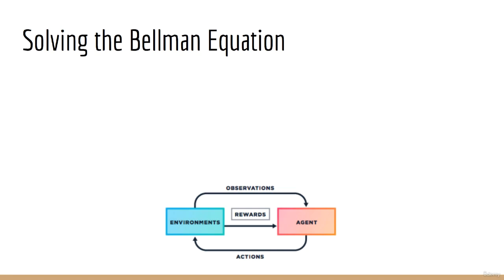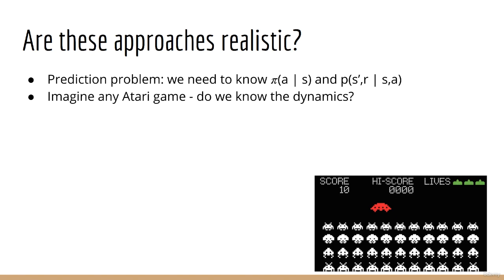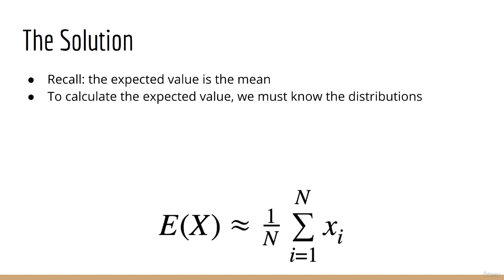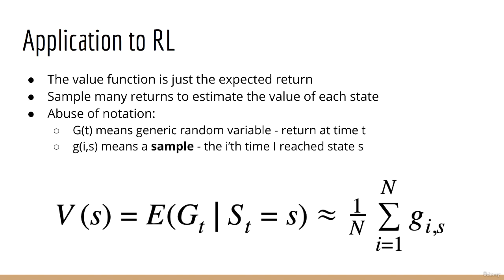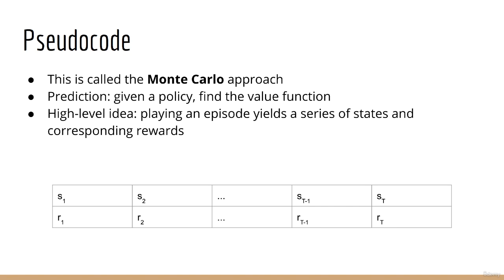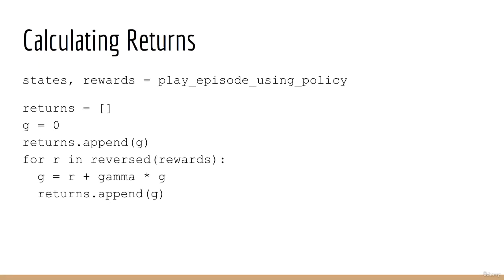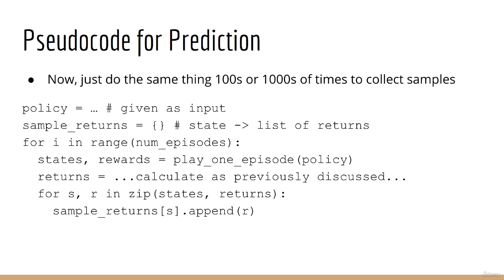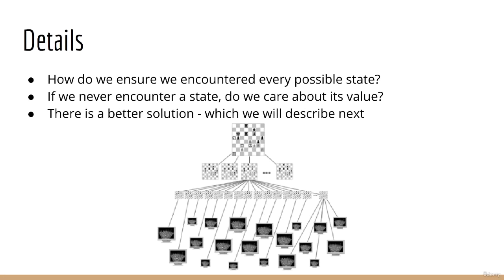6.8. Solving the Bellman Equation with Reinforcement Learning pt 1